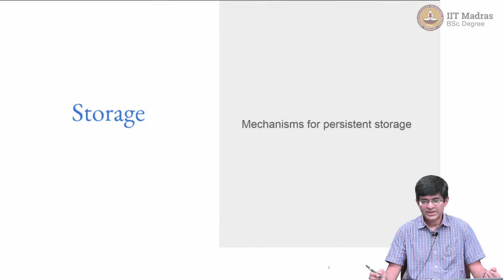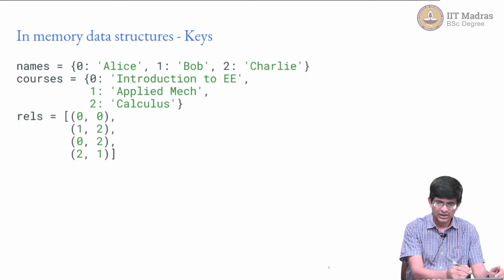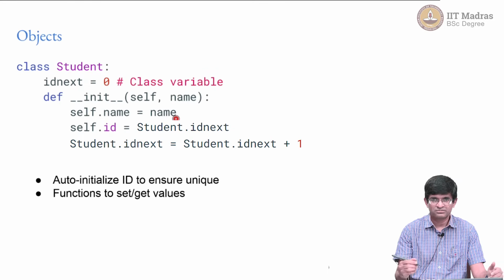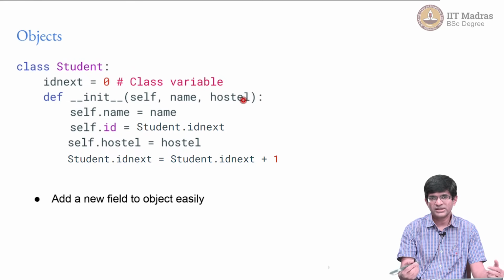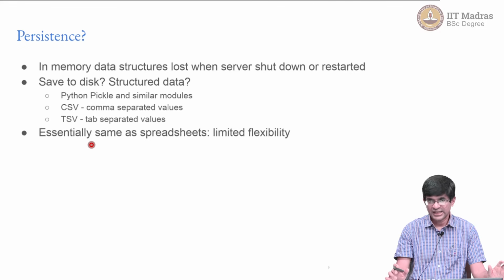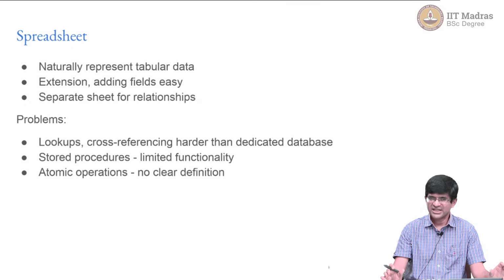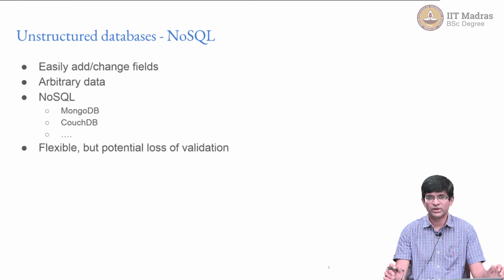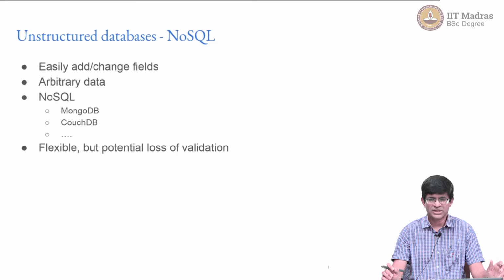4.2 : Mechanisms for Persistent Storage and Relational Databases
Video Overview
This lecture explores the crucial concept of relationships in modern application development, focusing on how databases use these relationships to connect different data points. Through examples such as course enrollment and e-commerce order management, we explain one-to-one, one-to-many, and many-to-many relationships. The lecture also introduces Entity-Relationship diagrams and the Crows Foot notation as tools for effectively visualizing and modeling data relationships in database design.